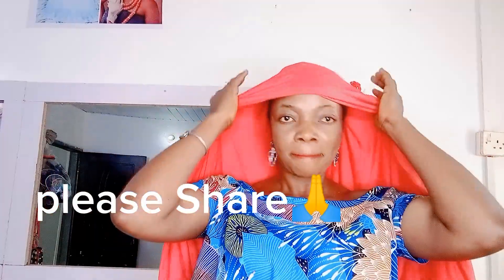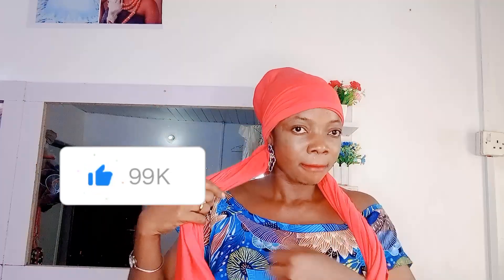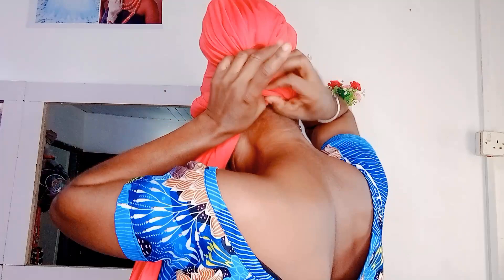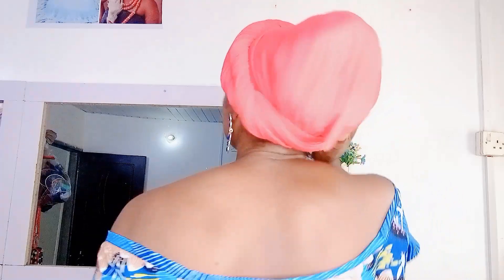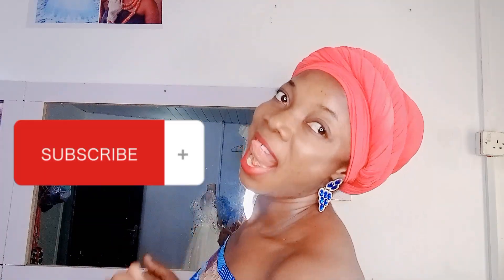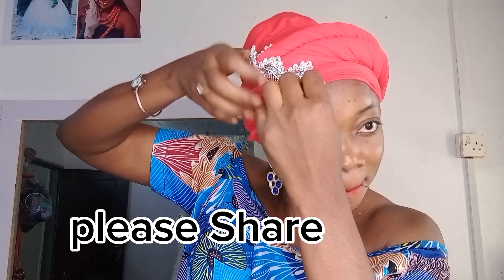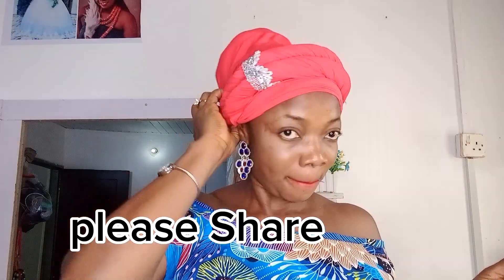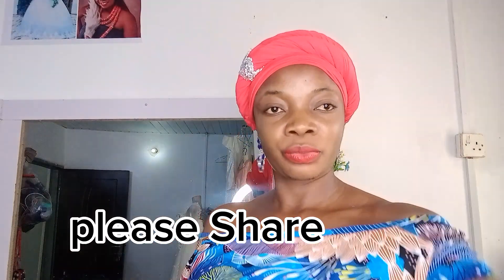how to tie easy and fast headwrap without a single office pin/ latest trending turban style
how to tie easy and fast headwrap without a single office pin/ latest trending turban style/how to tie gele headwrap